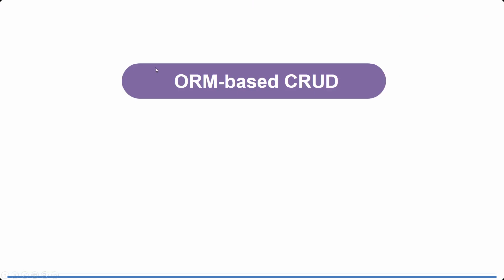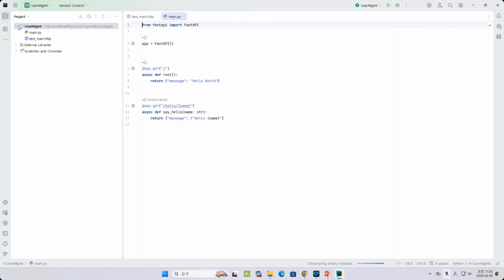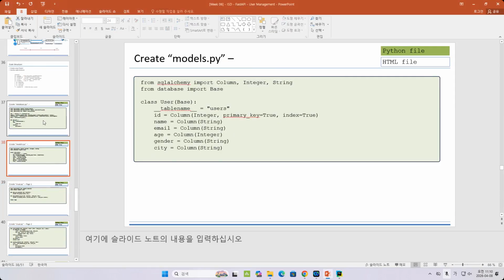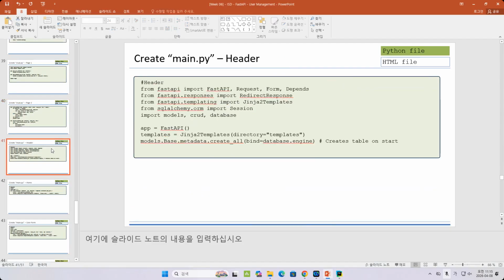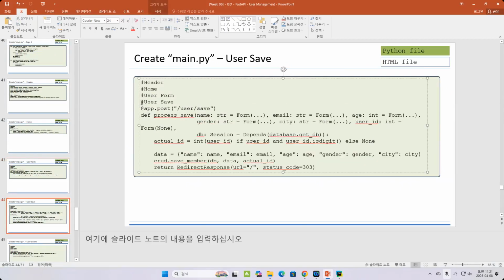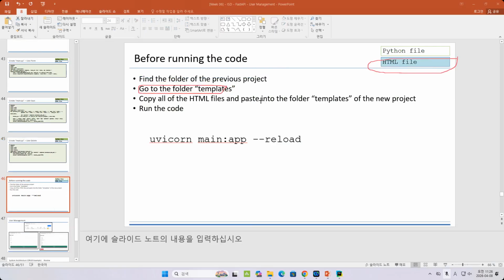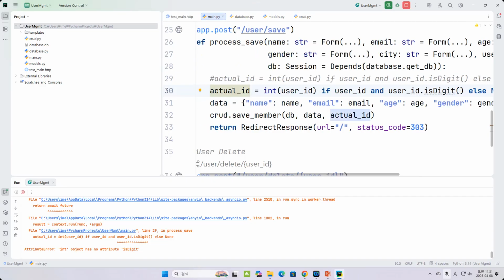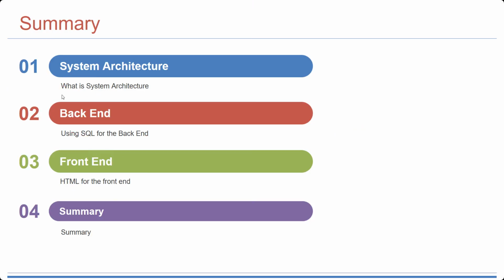20260408 - Info System Dev - User Mgmt (3)